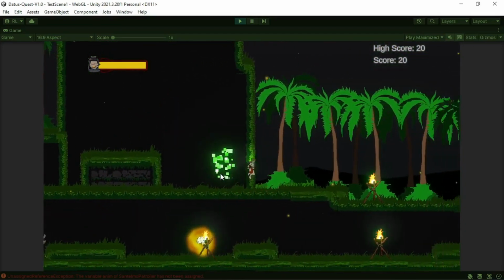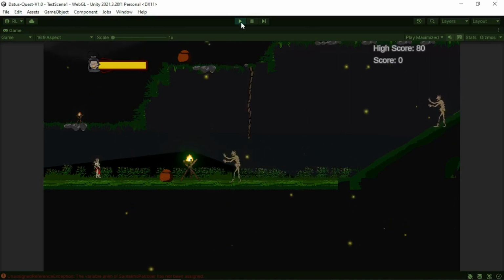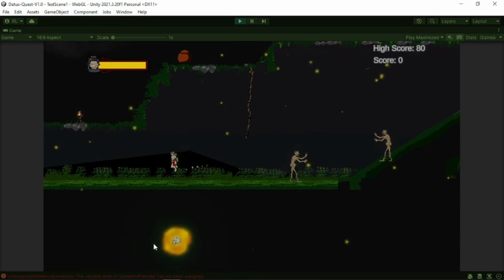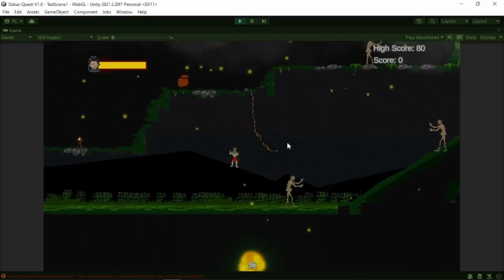Week12 - Day81 Add High Score SystemV1